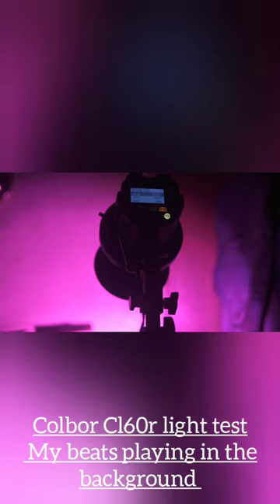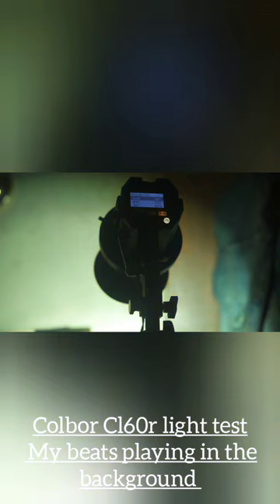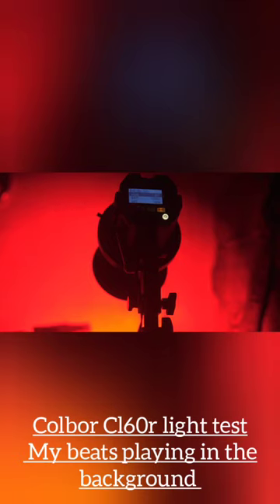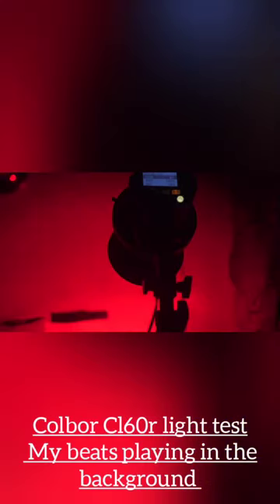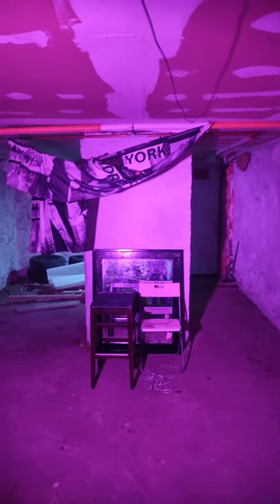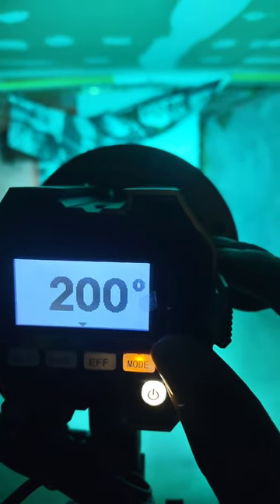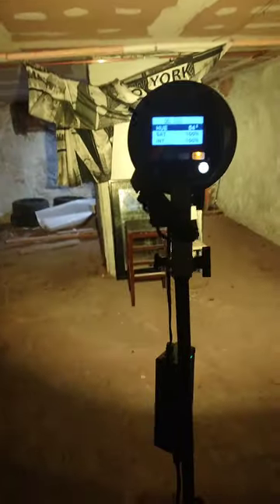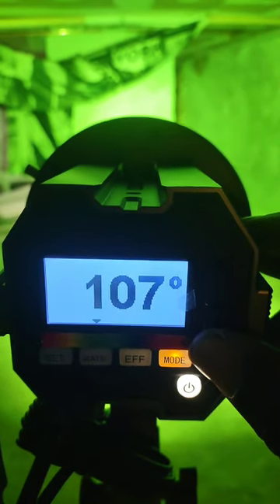colbor cl60R light setup& app test